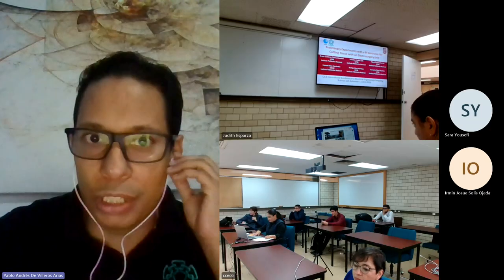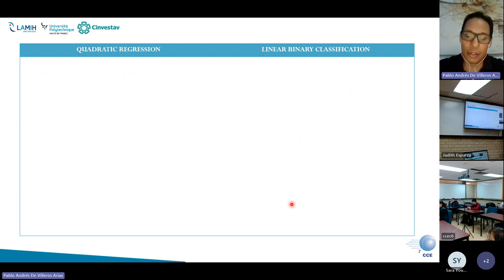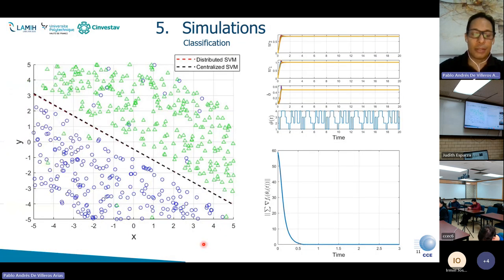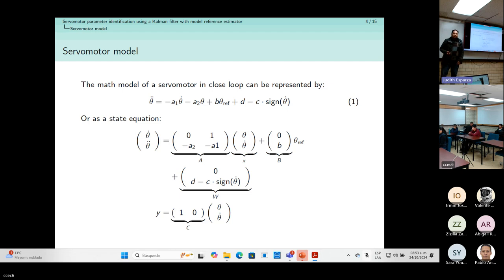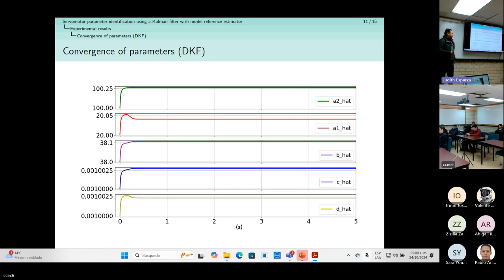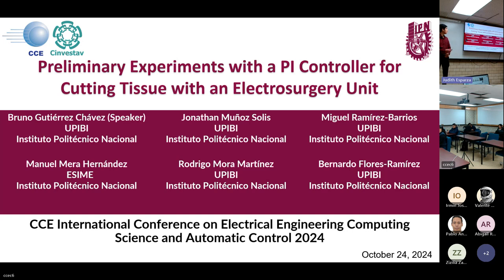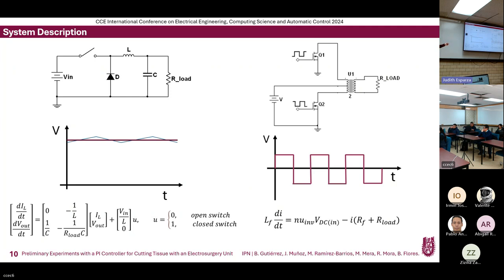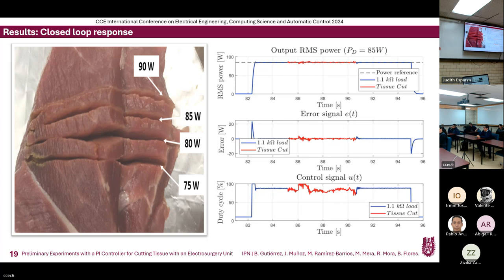ROOM1 AC3 Automatic Control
Pablo De Villeros, Juan Diego Sánchez-Torres, Michael Defoort and Alexander Loukianov.

Fully Distributed Federated Learning Using a Zero-Gradient-Sum Algorithm

Oscar Gonzalez Miranda and Juan Manuel Ibarra Zannatha.

Servomotor parameter identification using a Kalman filter with model reference estimator

Bruno Gutiérrez Chávez, Jonathan Muñoz Solis, Miguel Ramírez-Barrios, Manuel Mera Hernández, Rodrigo Mora Martínez and Bernardo Flores Ramírez.

Preliminary experiments with a PI controller for cutting tissue with an electrosurgery unit